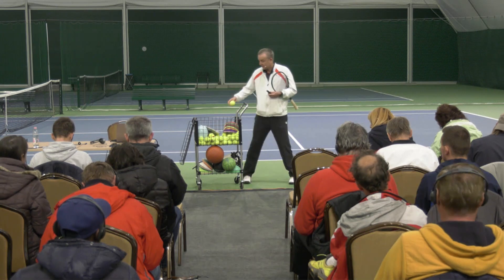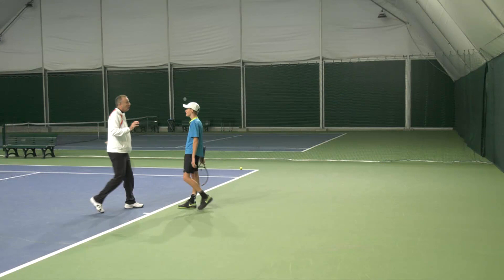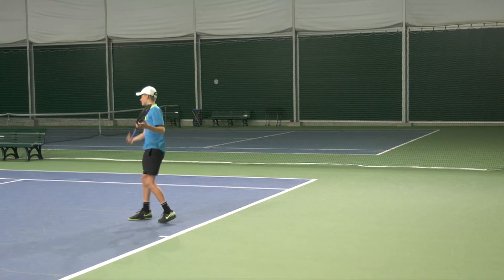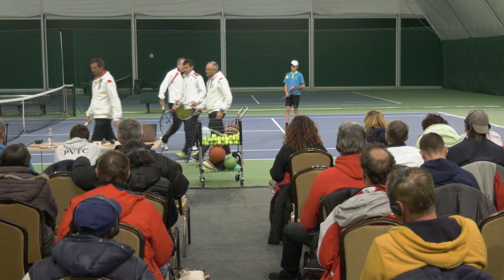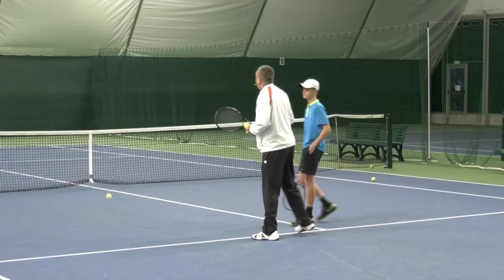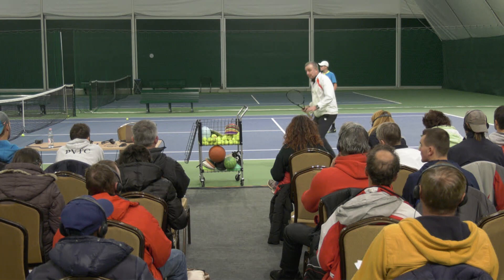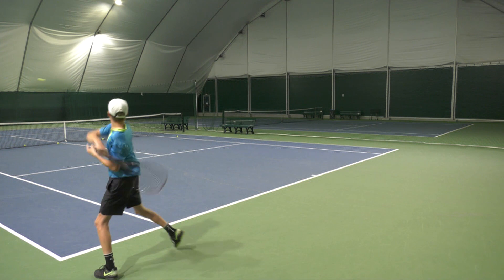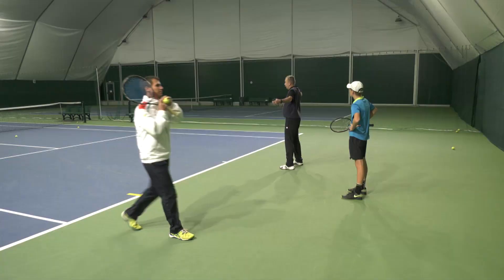2018 MTSZ Edzői konferencia: Hogyan alakítsuk ki a megfelelő tanulási környezetet a teniszedzésen?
Hogyan alakítsuk ki a megfelelő tanulási környezetet a teniszedzésen? – Dave Miley

Az előadás bemutatja, hogy hogyan alakítsuk ki a megfelelő tanulási környezetet az 5 játékhelyzetben.

How to ensure high quality training practice – Dave Miley

The presentation presents how to ensure high quality training in the 5 game situation.